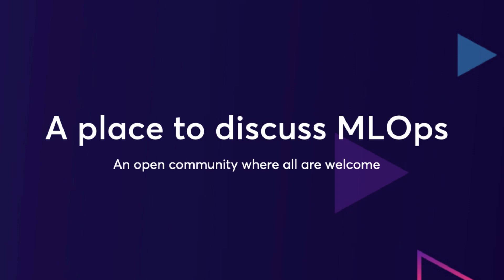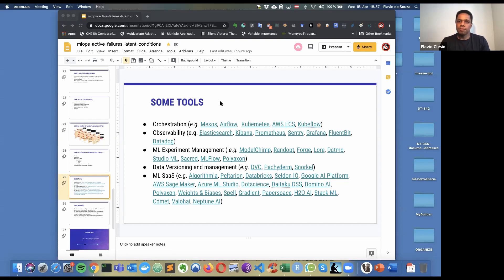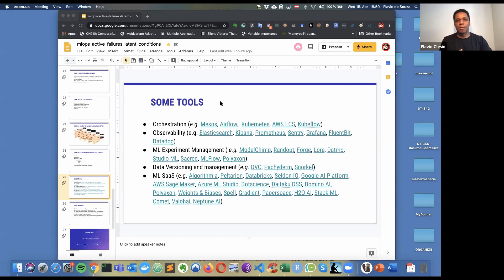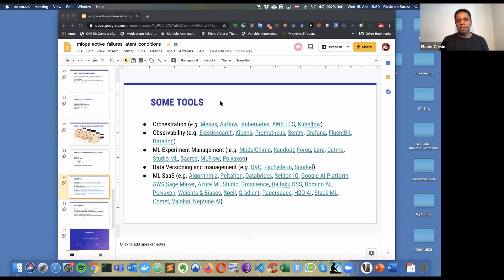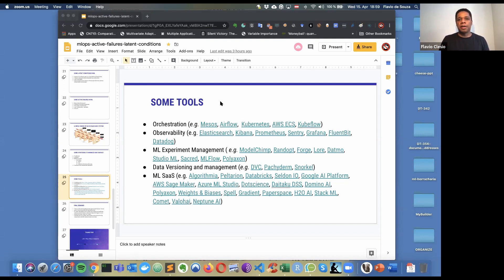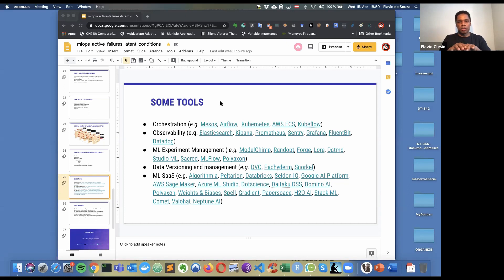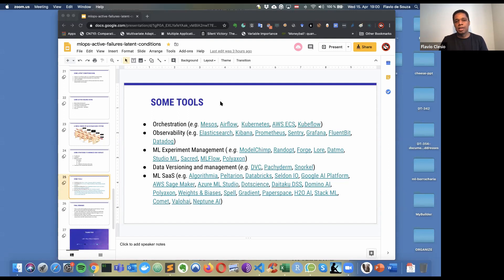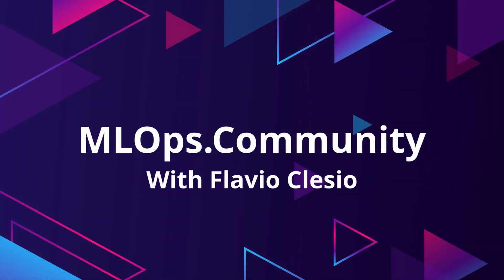MLOps: Airflow Pros and Cons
Airflow in Machine Learning as an orchestration tool?

In our 5th meetup, we spoke with the Brasilian ML Engineer Flavio Clesio. In this video he talks to us about his feelings about Airflow and what he sees are some of the pros and cons. This is taken from a longer conversation that can be found

Machine Learning Systems play a huge role in several businesses from the Banking industry to recommender systems in entertainment applications until health domains. The era of "A Data Scientist with a Script in a single machine" is officially over in high stakes ML.

We're entering an era of Machine Learning Operations (MLOps) where those critical applications that impact society and businesses need to be aware of aspects like active failures and latent conditions. This talk will discuss risk assessment in ML Systems from the perspective of reliability, safety and especially causal aspects that can lead to the rise of silent risks in said systems.

Bio:

Flavio Clesio is Machine Learning Engineer (NLP, CV, Marketplace RecSys) and at the moment works at MyHammer AG, where he helps build Core Machine Learning applications to exploit revenue opportunities and automation in decision making.

Prior to MyHammer, Flavio was a Data Intelligence lead in the mobile industry, and business intelligence analyst in financial markets, specifically in Non-Performing Loans. He holds a master’s degree in computational intelligence applied in financial markets (exotic credit derivatives).

This was a virtual fireside chat between Flavio Clesio, Demetrios Brinkmann and the MLOps community. Relevant links can be found below. and register for the next meetup here.